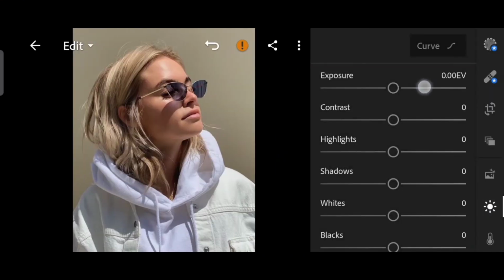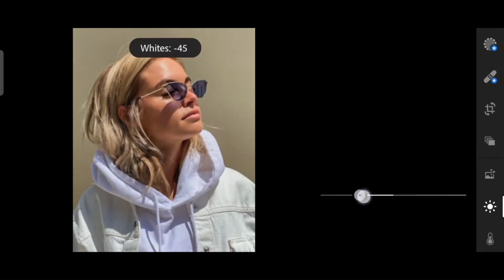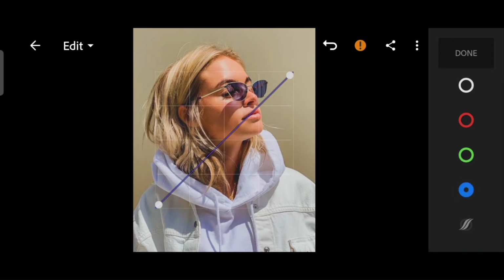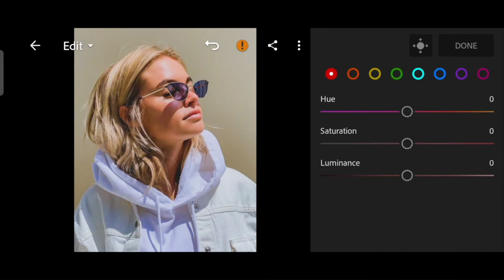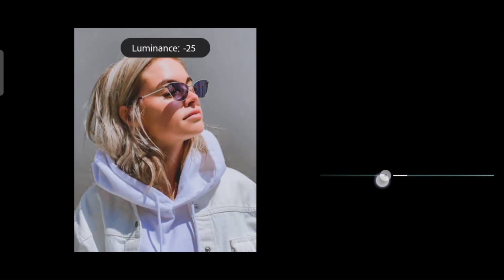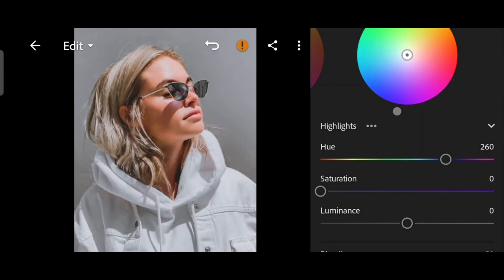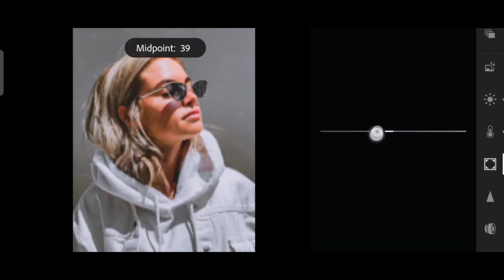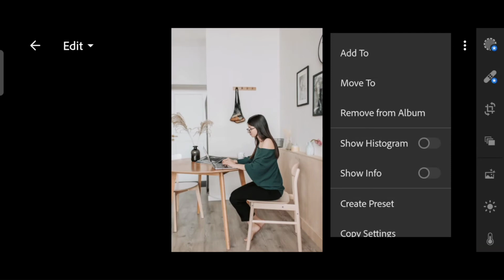Faded preset - free Lightroom mobile preset | Az editing | Lightroom editing kaise karein - 2021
In this video, I will show you how to edit CLASSY RICH TONE preset 🌆 using Lightroom mobile.

If you're a new viewer on this channel please know the following explanation.

There are 3 ways to get this filter/preset:

•You can follow editing steps on the video by editing manually.
•You can download the preset which is available in DNG format ( android & iOS ), but you need a password to the preset.

•The password will appear on the upper right corner as a card (i).
• Don't download or watch this video offline because the card feature works only whn the video is played online.
•  The password will appear at any time so please pay close attention or you'll the password.

For example :

1. Password : 98**
2. Password : **76

If you have found both the parts, all you have to do is combine the numbers in the passwords (98**) and (**76)
In the sample above so the password is "9876".

Transform your photos into amazing different looks.

⏬ DOWNLOAD LINK ⏬

To download this preset, click this link below and you'll be on my website and to the preset treasure. 🎉

Or you can save your time by buying this preser for cheap price

Note: sometimes presets don't work work on every picture so try to edit some manually
Like highlights, shadows, exposure and colourgrading.